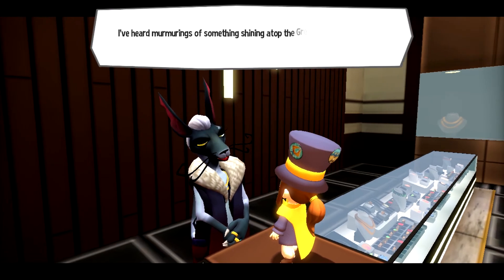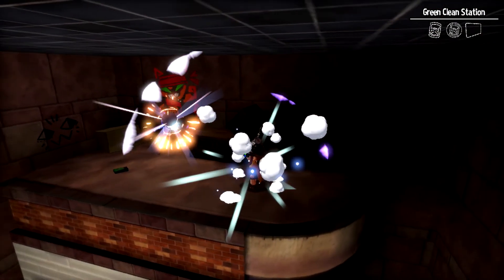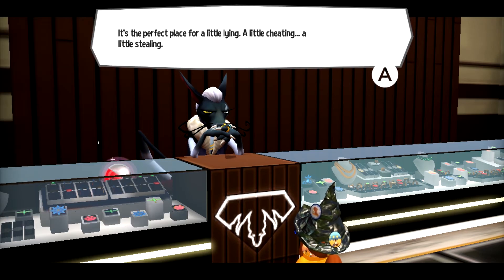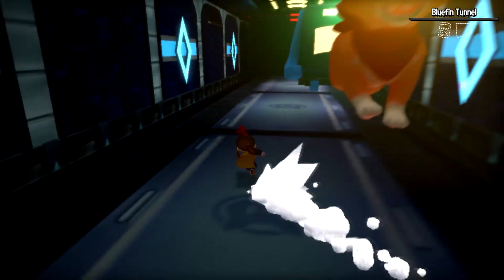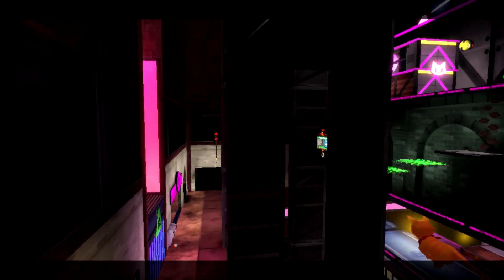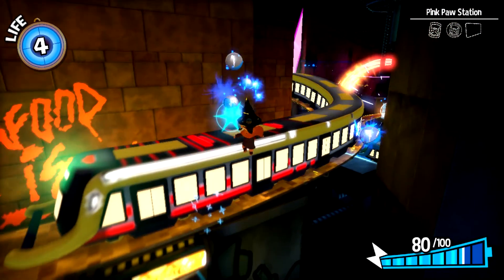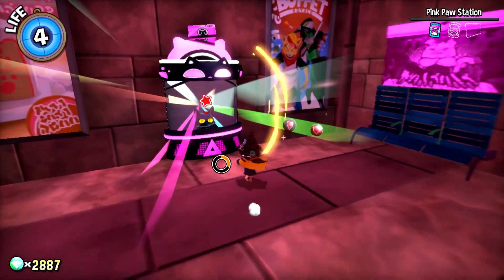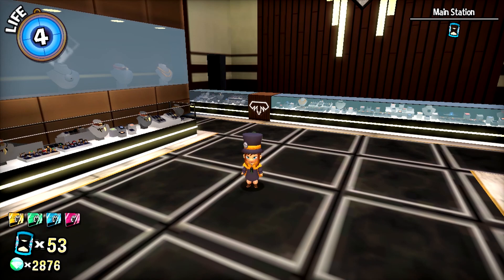CRIME TIME SPREE | A Hat in Time (17)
In this next part of A Hat in Time, we explore all of the remaining colored stations in Nyakuza Metro to search for more metro tickets for ourselves, and Time Pieces for The Empress.  How dangerous is it to work for her?  Wait until you see...